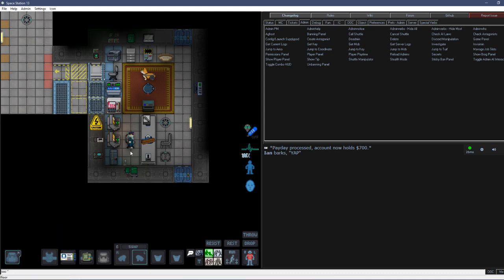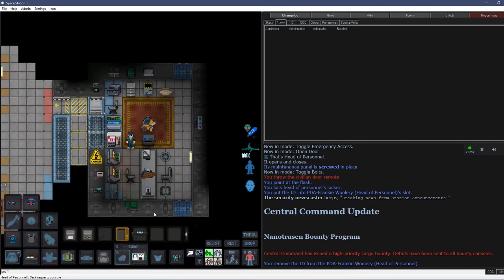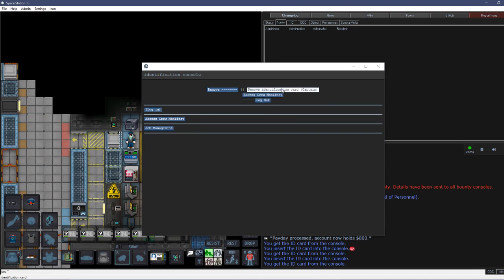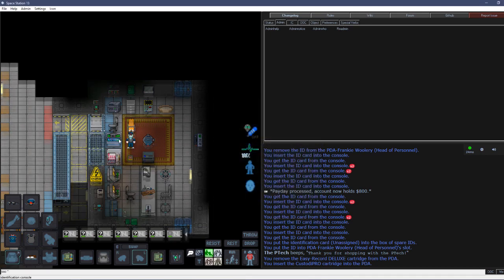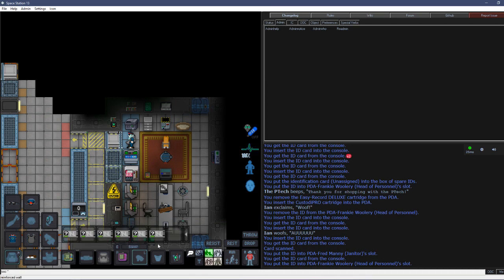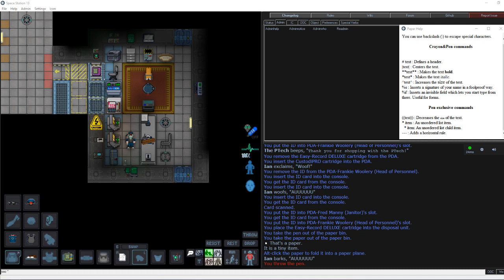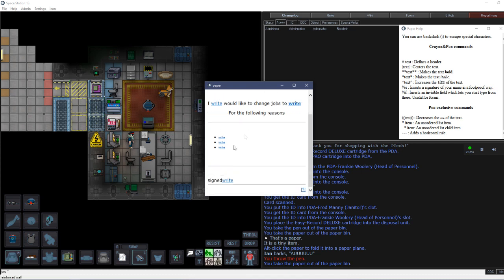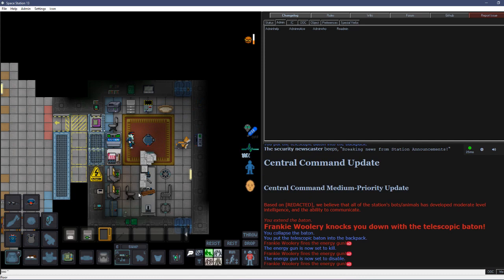Space Station 13 Tutorial - Head of Personnel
A mediocre at best tutorial to some HoP-ness.

Codebase: TGStation